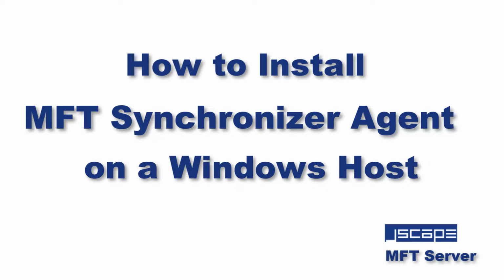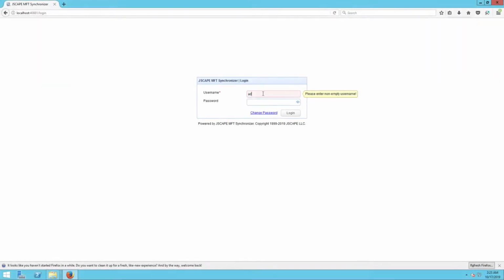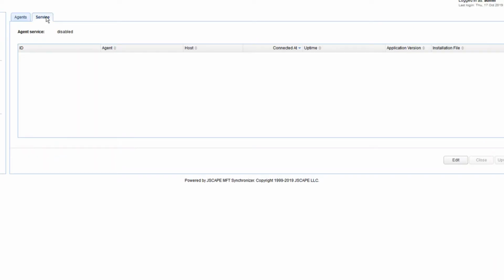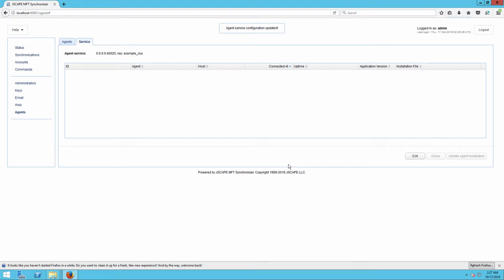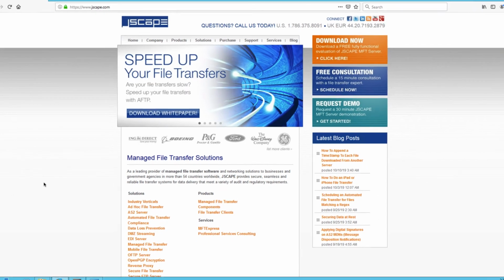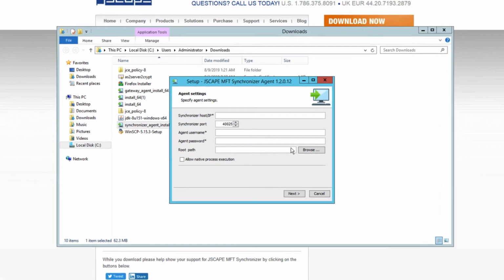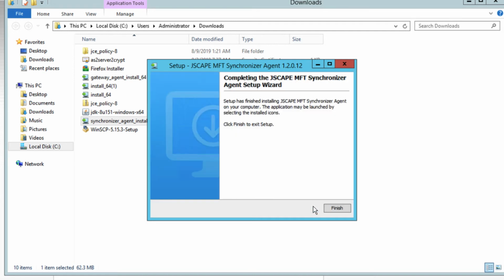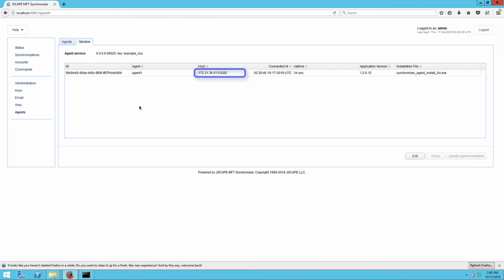How to Install MFT Synchronizer Agent on a Windows Host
In this tutorial, we're going to show you how to install JSCAPE MFT Synchronizer Agent on a Windows host. Agents are used in cases wherein the remote host that you would like to synchronize with your  host via JSCAPE MFT Synchronizer doesn’t have any running file transfer service whatsoever. So, there’s no FTPS, no SFTP, not even, plain FTP, or any other file transfer protocol for that matter.

Follow this tutorial by downloading the FREE, Starter Edition of JSCAPE MFT Synchronizer

A More Cost Effective Way Of Collecting Data from Your Oil Rigs